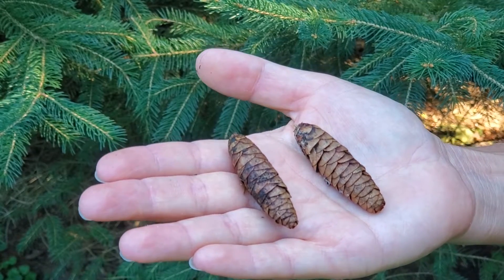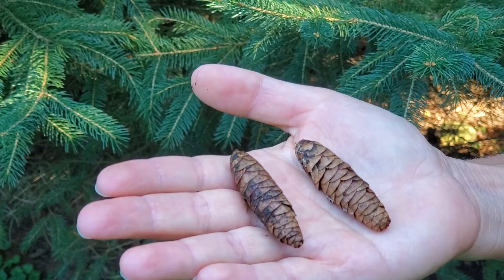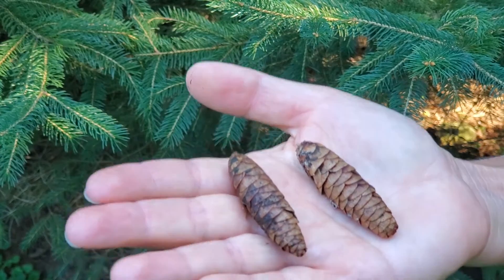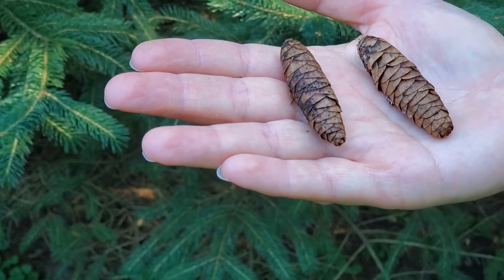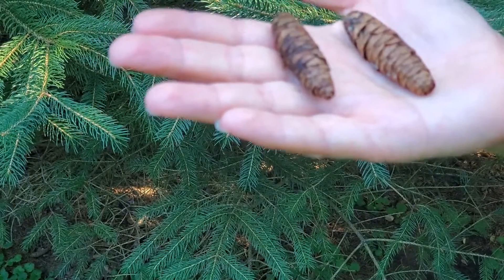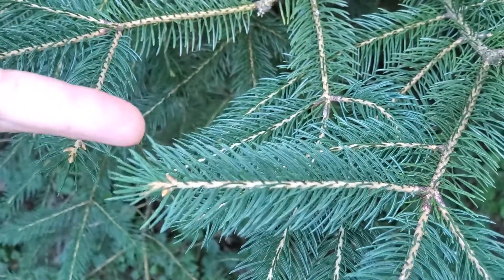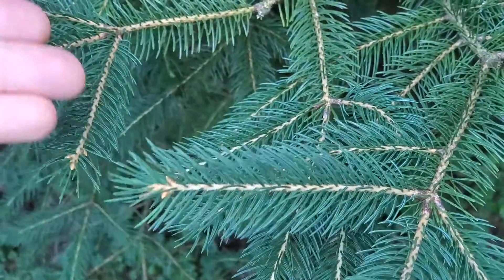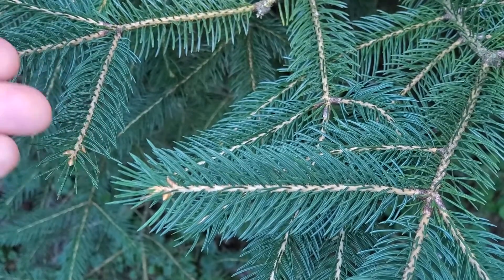Picea glauca - white spruce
Dr. Catherine Woodward explains the botanical characters for identifying white spruce.